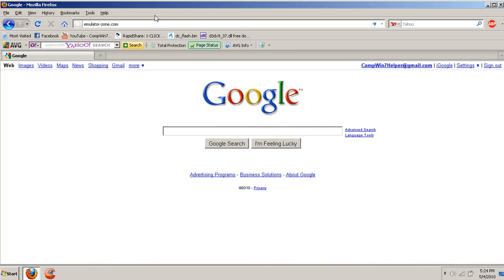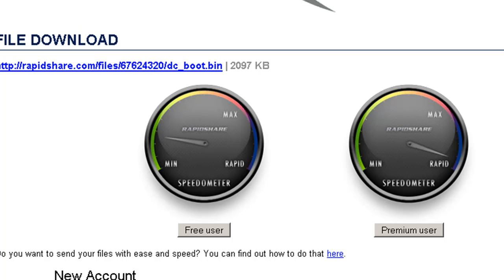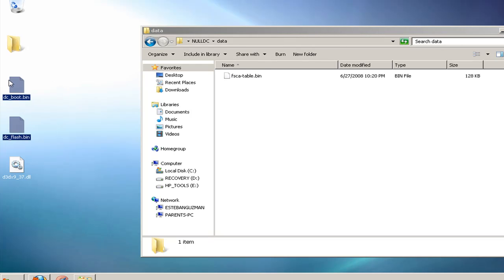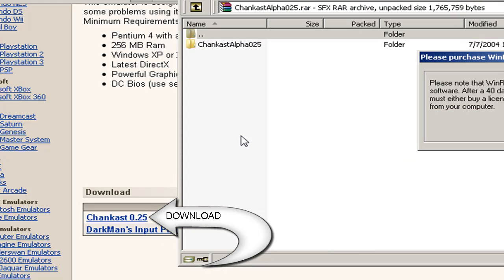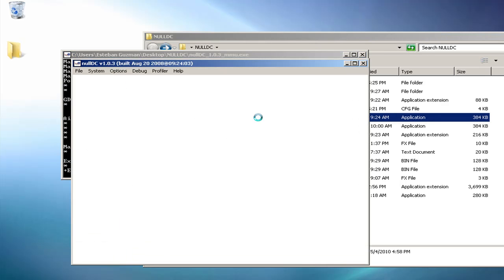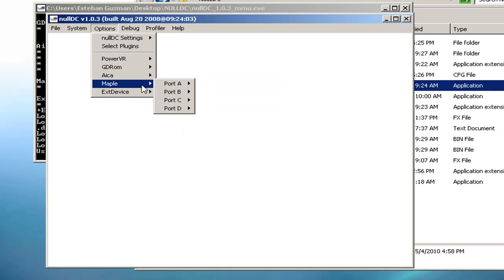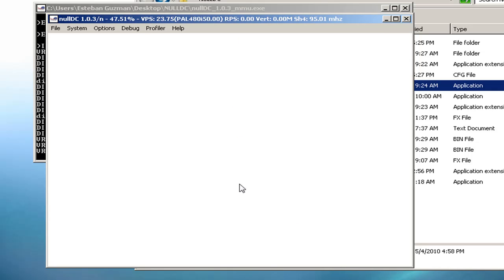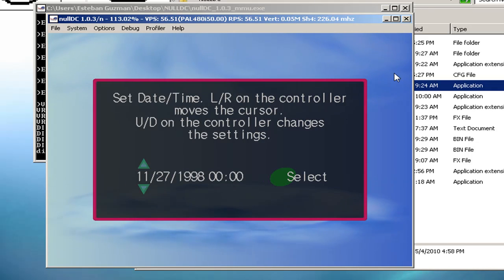(Best Tutorial)How to Install Sega Dreamcast Emulator(NullDC)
In this easy to follow tutorial i will be teaching you how to get a sega dreamcast tutorial with the bios+flash and how to fix most problems if you need help just ask me its a very simple process and shouldent take that long.

UPDATED 10/6/2013

Flash Download
( Click the comment that has DC bios and DC Flash hyperlinked.)
UPDATED 10/6/2013

*READ THIS IMPORTANT*
The links take about 3 seconds to load just wait the 3 seconds and click SKIP AD in the TOP RIGHT CORNER of your browser.
This is illegal if you dont not own the game. You are supposed to delete the rom/iso within 24 hours of downloading if you dont own it.